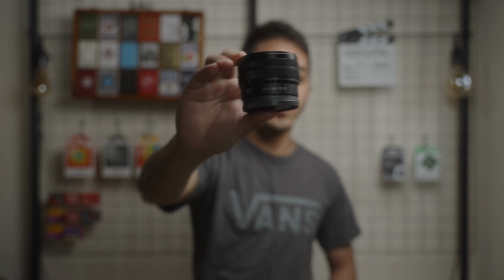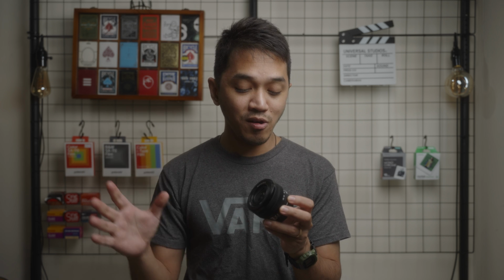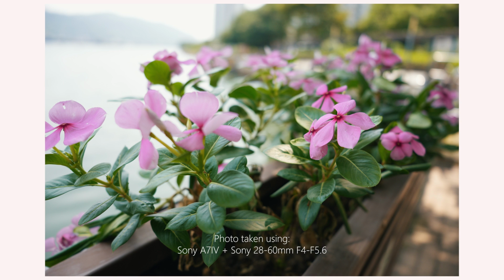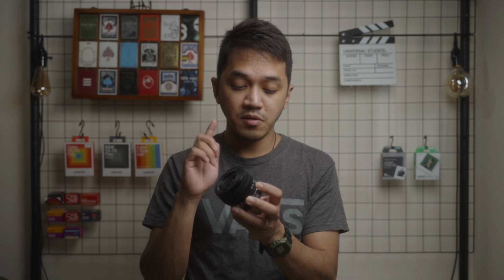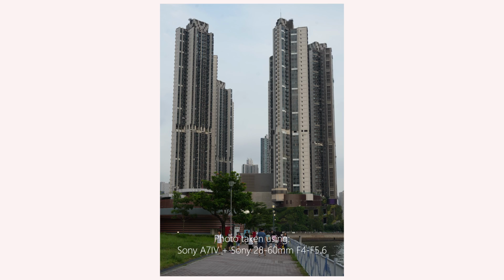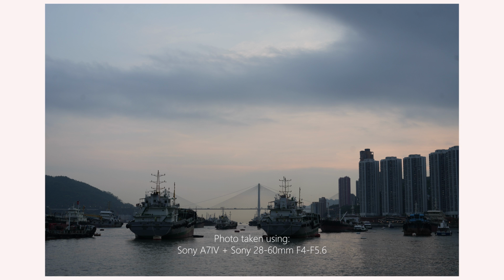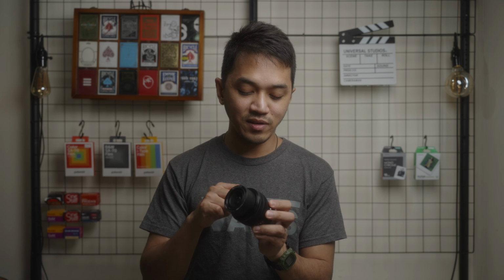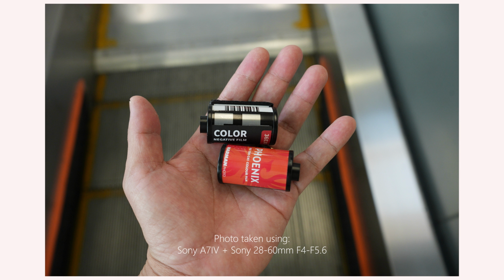Sony FE 28-60mm F4-5.6: Best Budget Zoom Lens for Sony Full Frame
Official Amazon purchase link to the Sony FE 28-60mm F4-5.6 Full-Frame Compact Zoom Lens:

PURCHASE LINKS TO GEAR I ACTUALLY USE:
My main camera
My photo/backup video camera
My main light
My background/hair light
Batteries I use to power my lights
Stands I use for my lights
My main studio microphone
My audio mixer to plug my main studio microphone
My main vlogging microphone
My wireless microphone
My main tripod
My vlogging tripod

Have a product you want reviewed?

Uploaded on: 6/9/2024 Friday 8:30pm